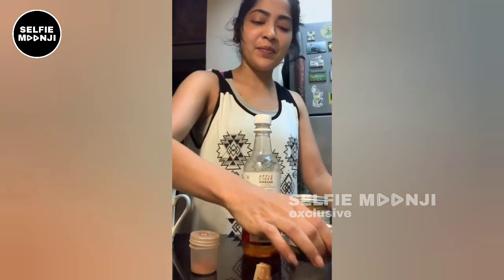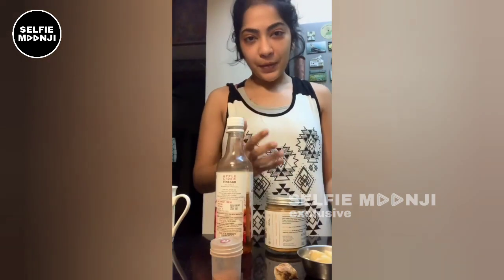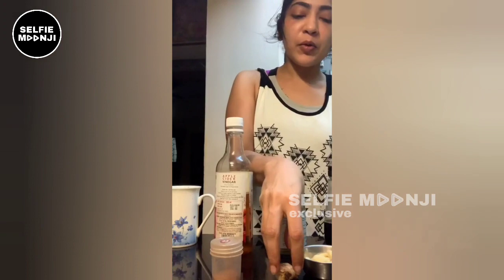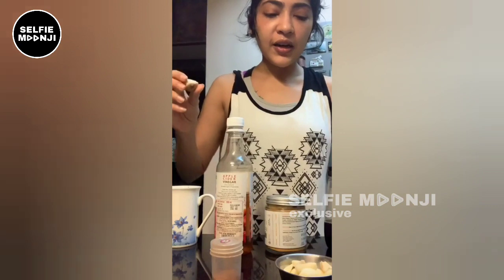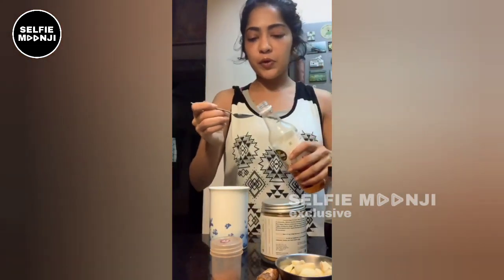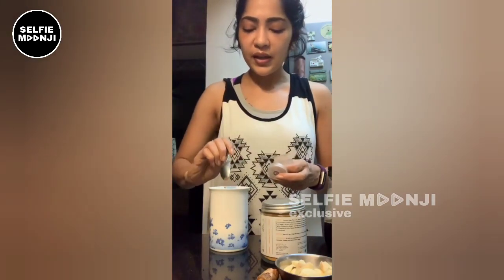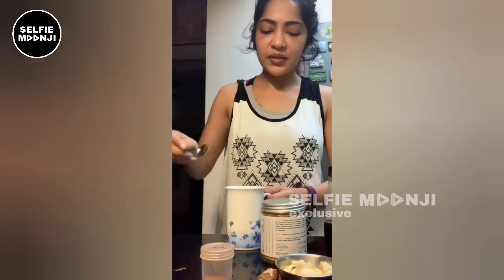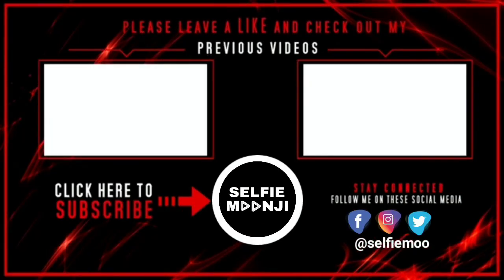Health Tips by Ramya Subramanian | Master Ramya | Selfie Moonji